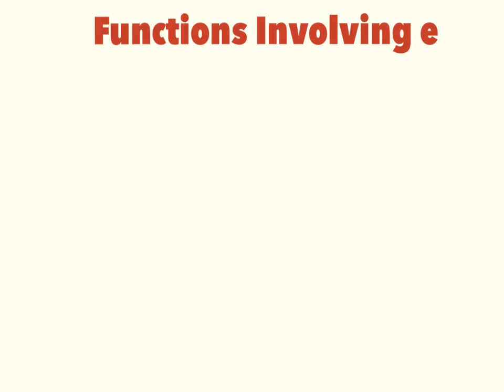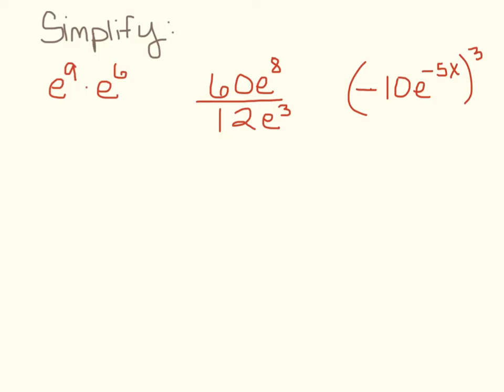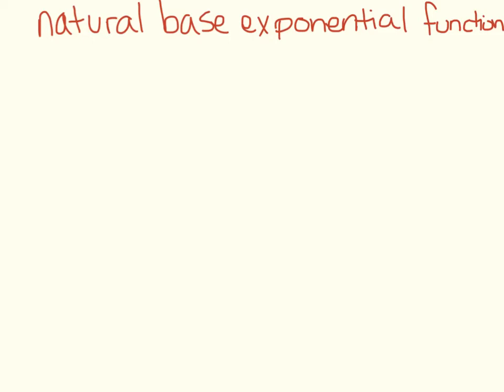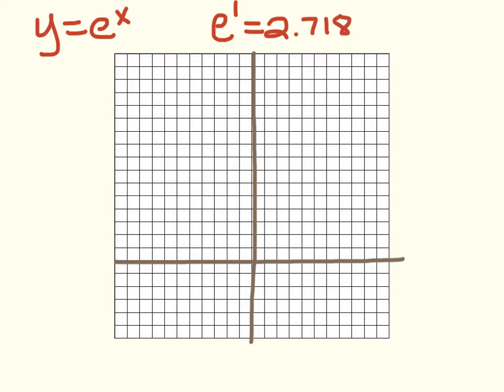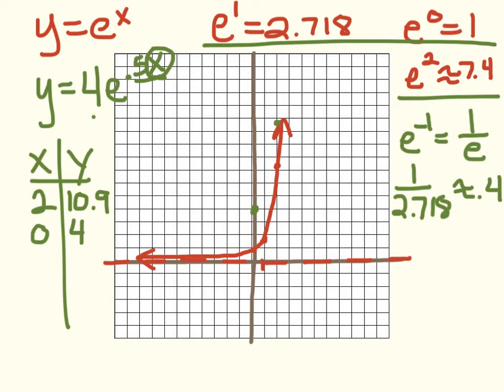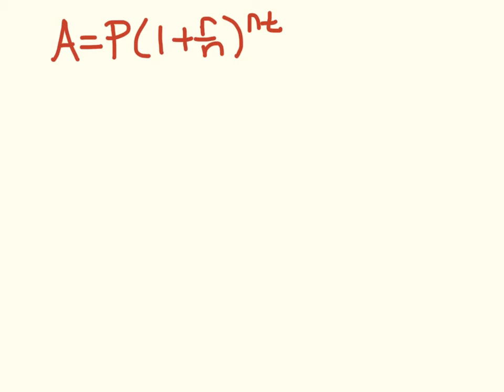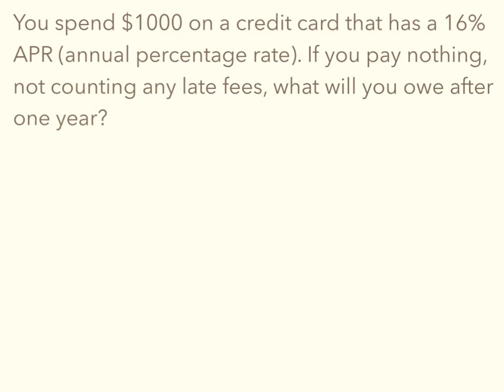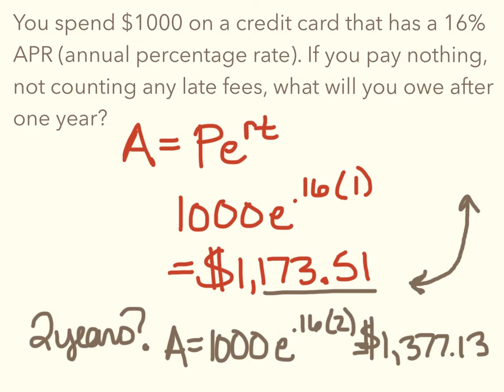Functions Involving e